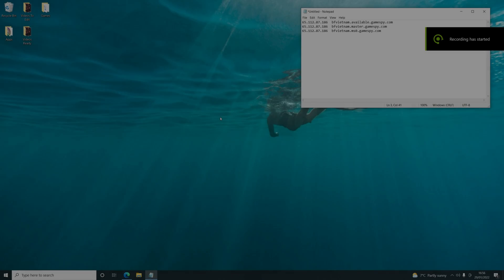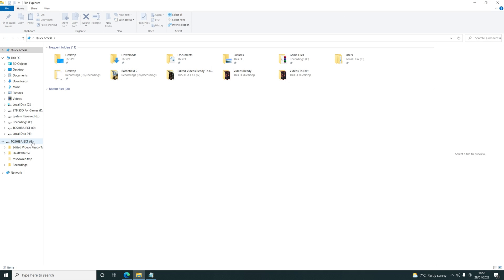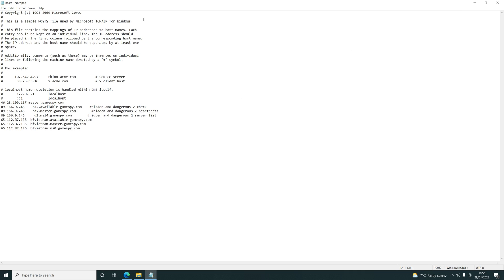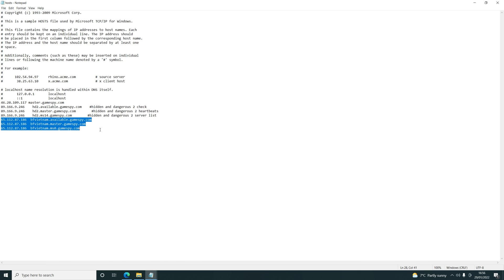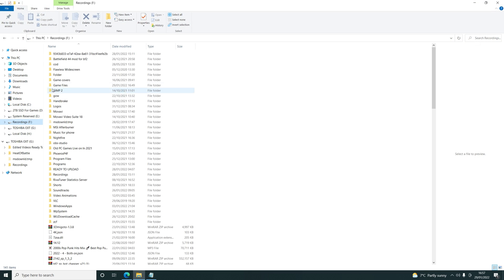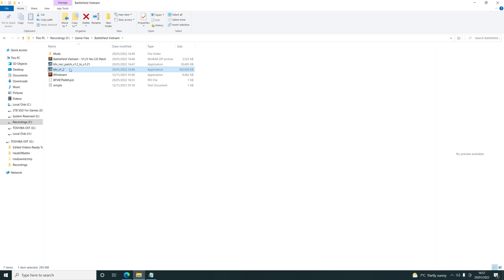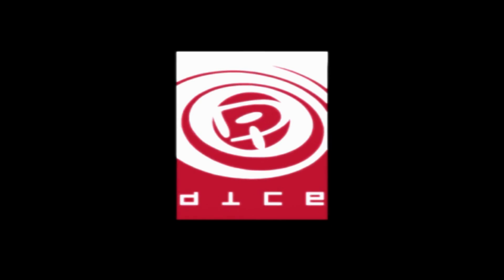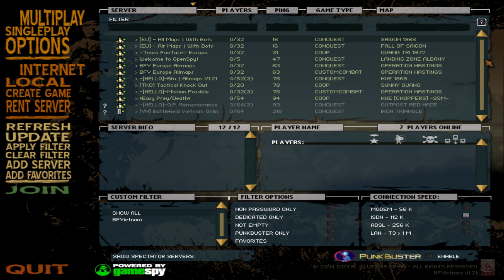How to Play Battlefield Vietnam Online In 2022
**NOTE** you need a legit purchased copy of Battlefield Vietnam for this to work**
Step 1:-
Install Battlefield Vietnam

Step 2:-
Copy and paste the following lines of text into your hosts file, which can be found by going to:
C - Windows - System 32 - Drivers - etc - Hosts

Step 3:-
Next you will need to install the 1.2 and 1.21 patch in that order

Step 4:-
You are now ready to play!